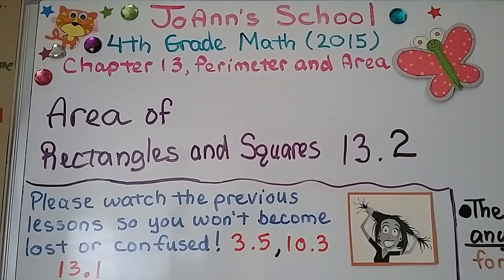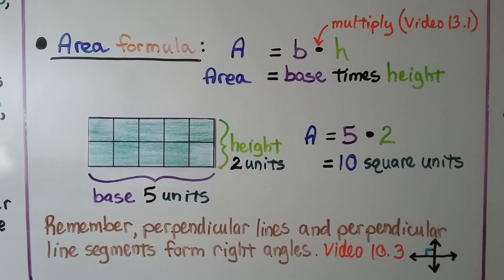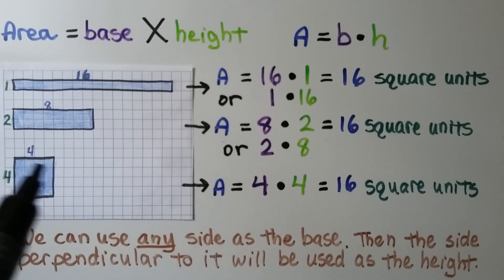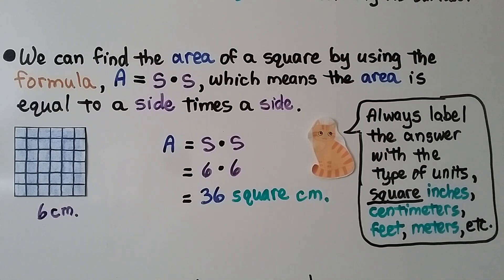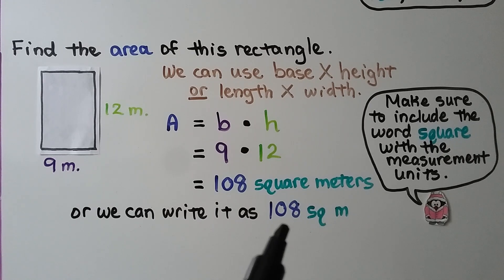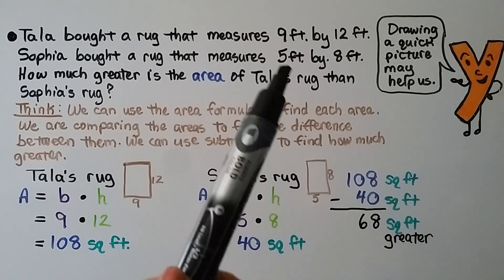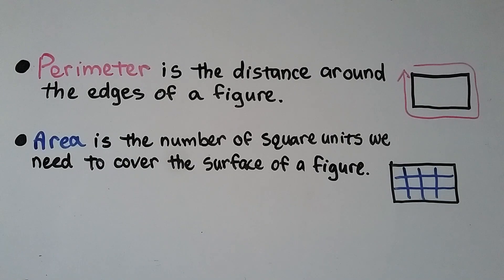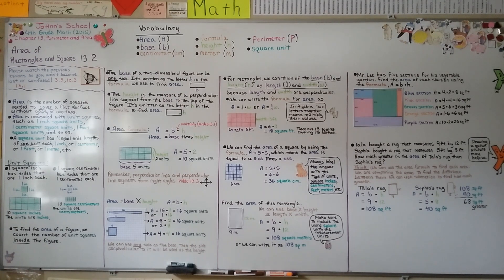4th Grade Math 13.2, Formula Area of Rectangles, Squares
Area is the number of squares needed to cover a flat surface without gaps or overlaps. Area is measured with unit squares, such as 1 inch square units, 1 centimeter square units, 1 foot square units, and so on. A square unit has four equal side lengths of 1 unit each, like 1 inch each, or 1 centimeter each, etc. To find the area of a figure, we count the number of unit squares inside the figure. The base of a two-dimensional figure can be any side. It's written as the letter b in the formula we use to find area. The height is the measure of a perpendicular line segment from the base to the top of the figure and is written with the letter h. For rectangles, we can think of the base (b) and the height (h) as the length (L) and width (w) because length and width are perpendicular. We can find the area of a square by using the formula A= s X s, which means area is equal to a side times a side. Perimeter is the distance around the edges of a figure. Area is the number of square units we need to cover the surface of a figure. We solve three word problems involving the area of rectangles or squares.